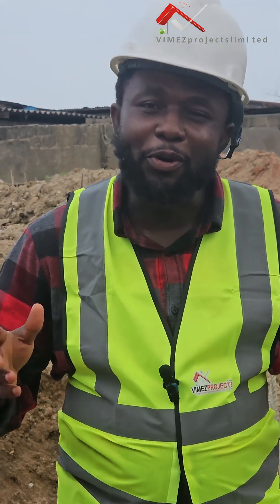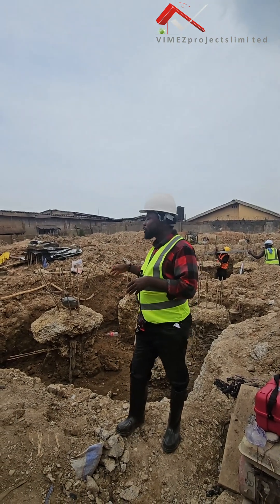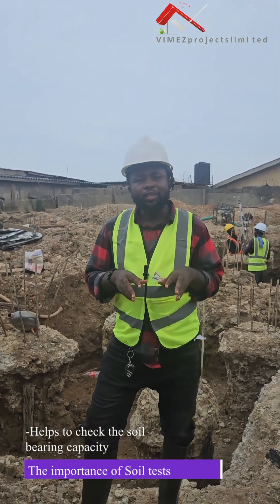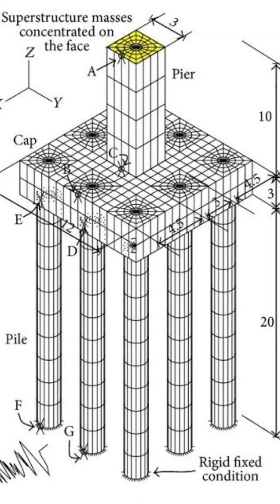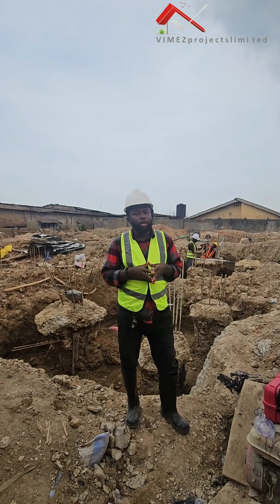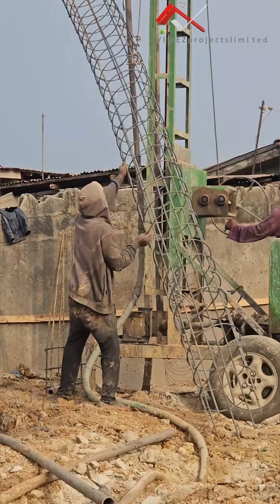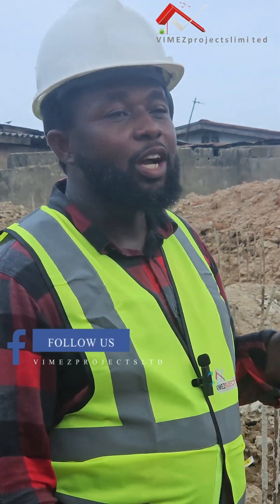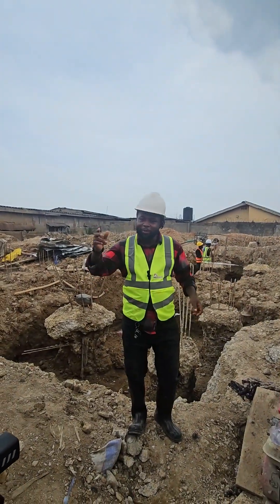How to do pile foundation in Nigeria. part 1(updated)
A comprehensive update on how to do pile foundation in Nigeria.
Step by step description of how we achieved pile foundation on 600 diameter 18meters depth on 76points.
Please follow us and turn your notification on for the other exciting episodes on Piling